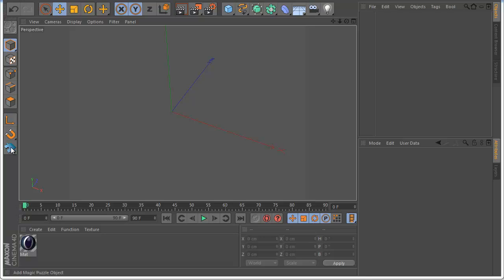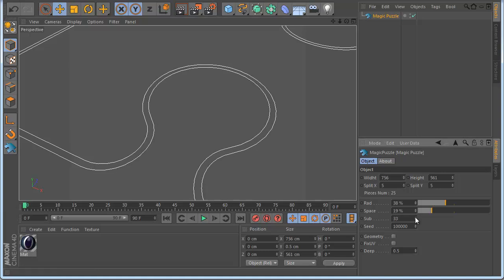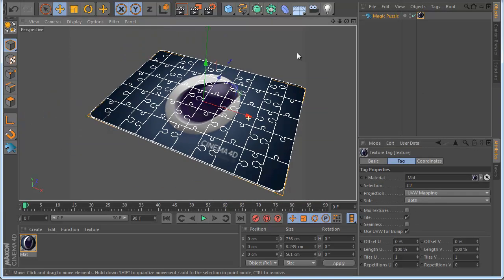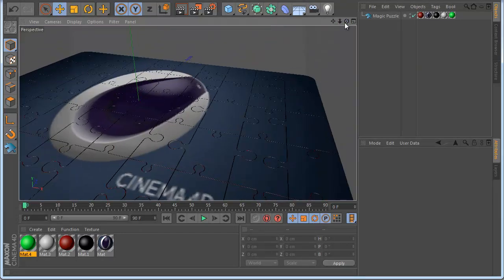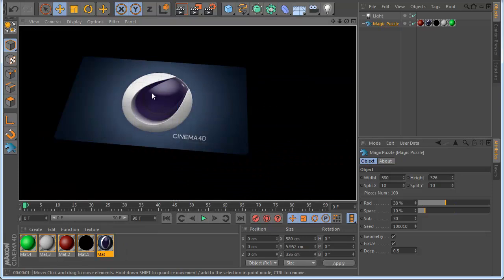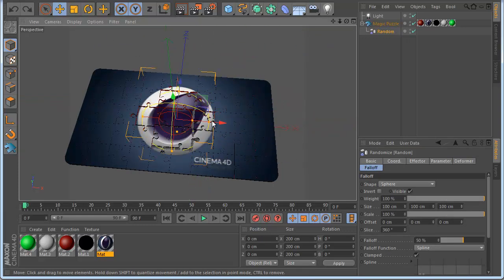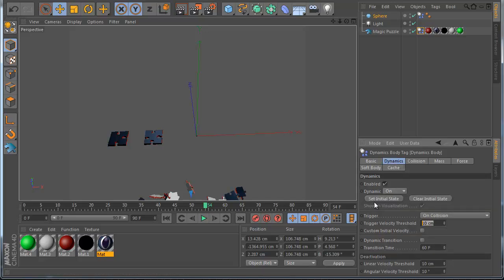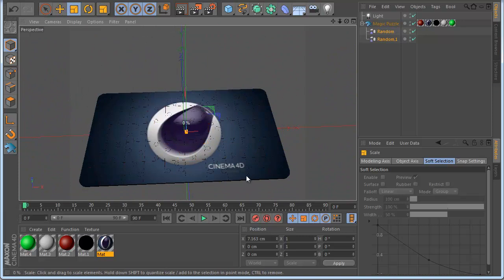MagicPuzzle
Magic puzzle is a free plugin that allows users to create parametric 3D puzzles out of images,
that can be used along mograph or other Cinema 4D tools. The user has control over the pieces'
number as well as their shape.